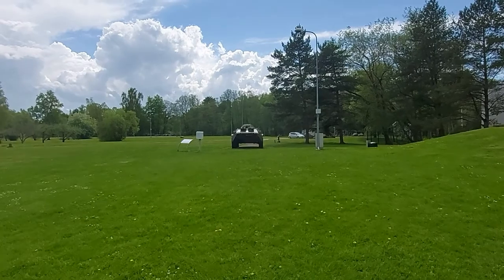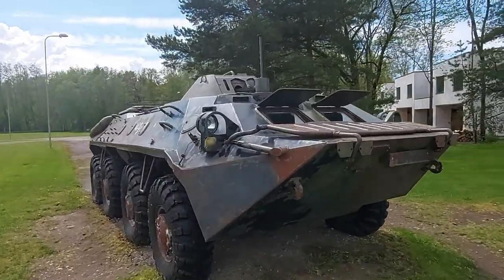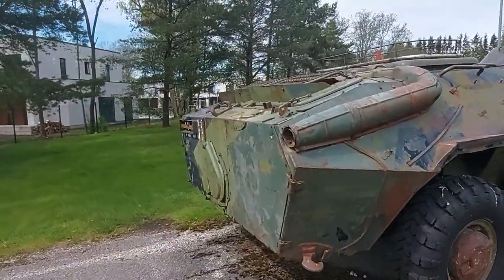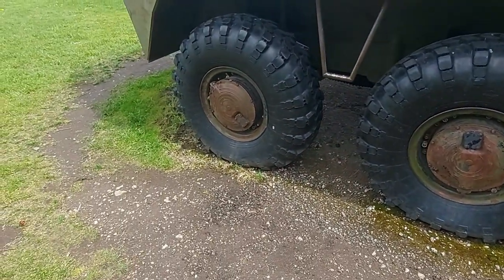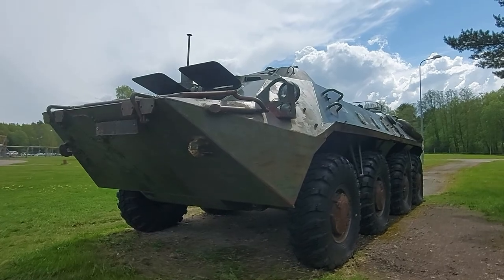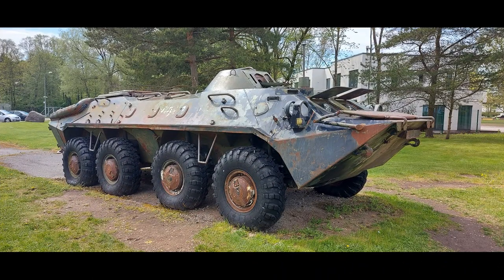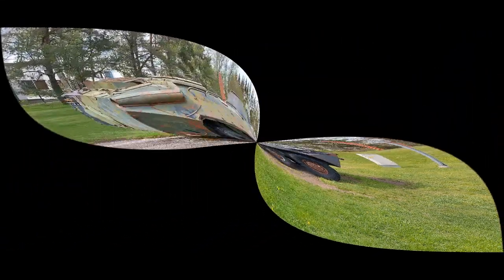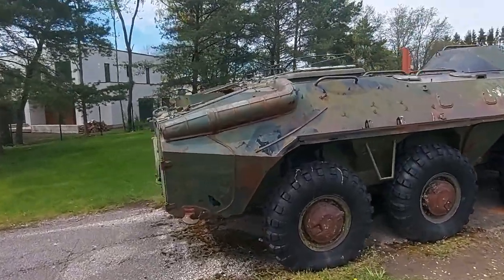Soviet APC BTR-70 | Estonia, Tallinn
First acquaintance with historical places and monuments of Estonia. Today I want to introduce you to the Soviet armored personnel carrier BTR-70, which is located near the Tallinn TV tower in Pirita.

NB! Climbing on vehicle at Your own risk.